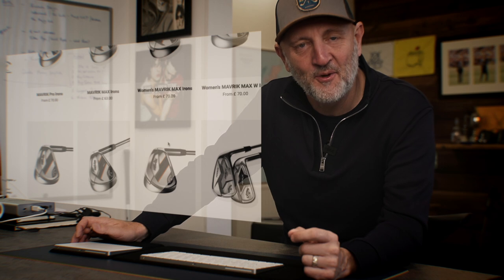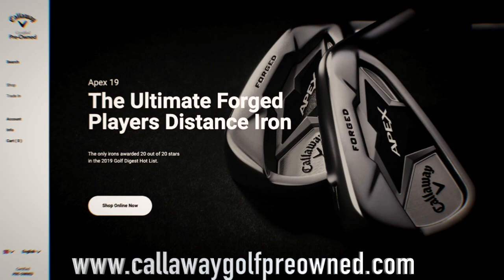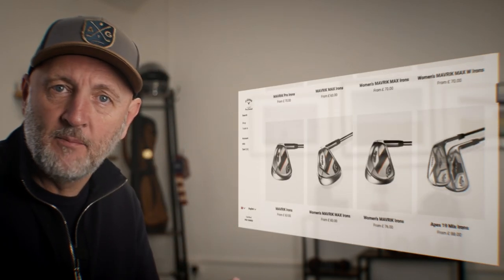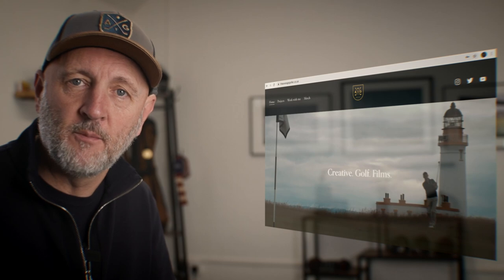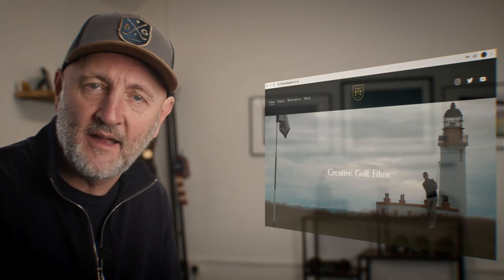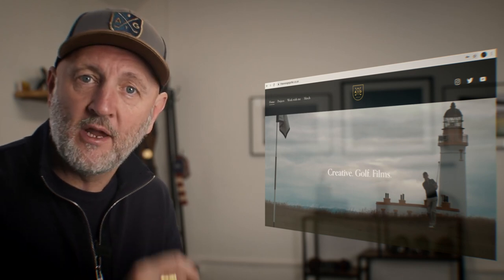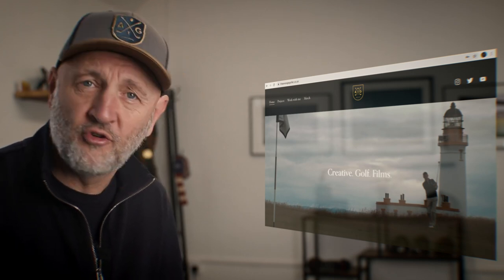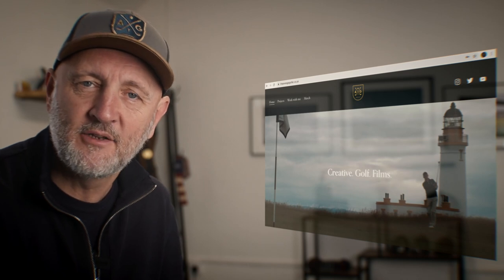How to SAVE 40% OFF Callaway 2020 Products!!